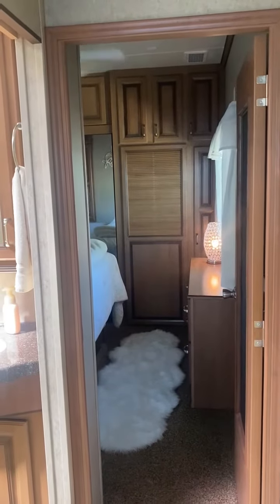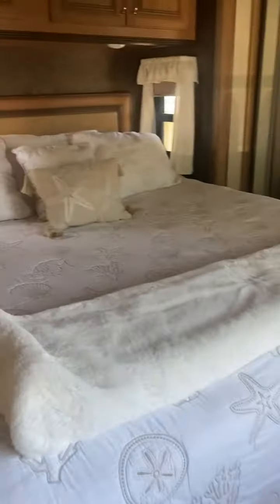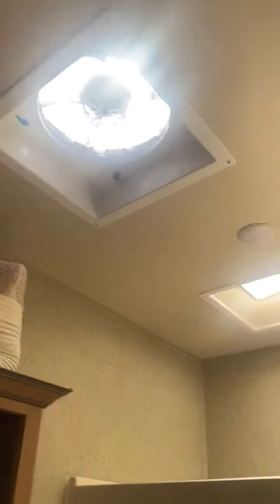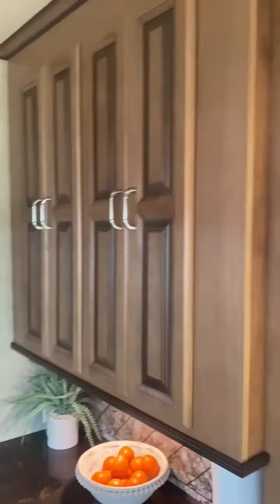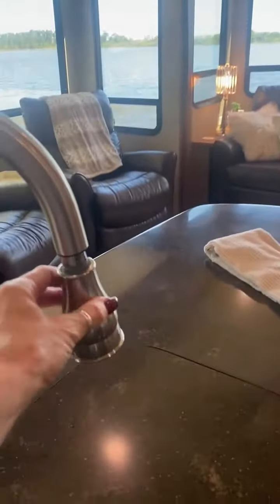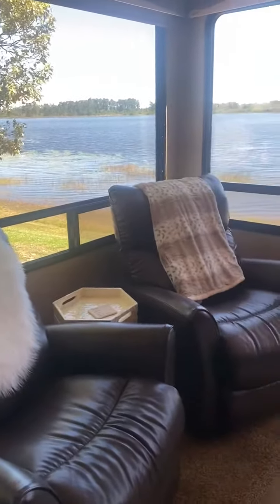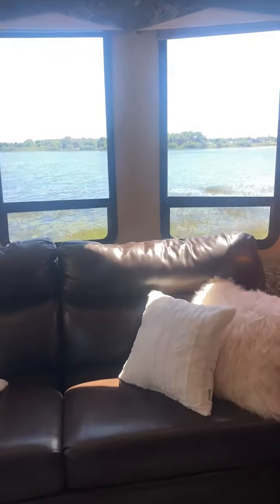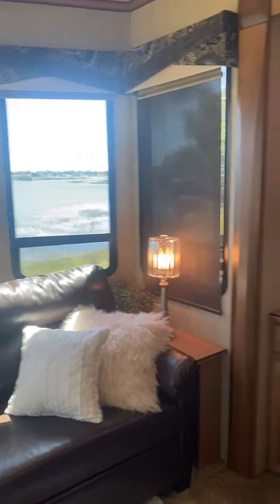2016 Forest River Cedar Creek in china MI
2016 Forest River Cedar Creek in china MI for sale on rvtrader.com